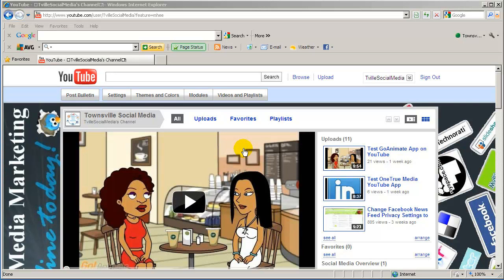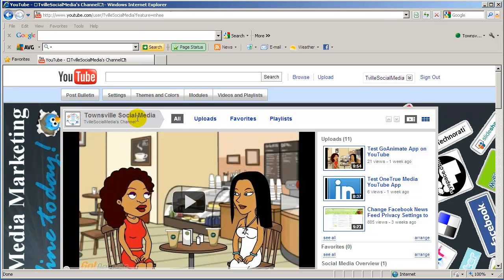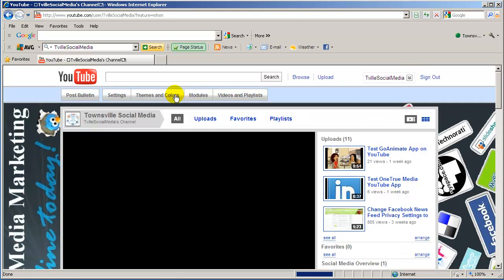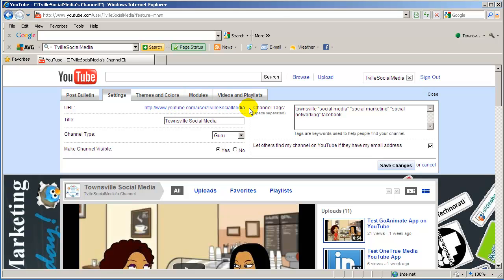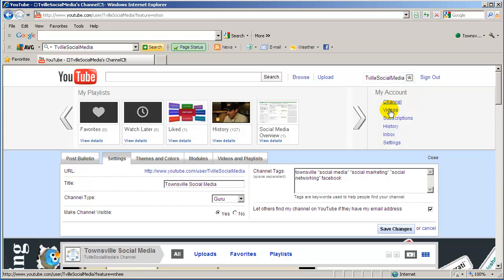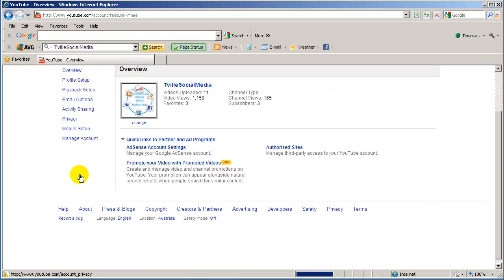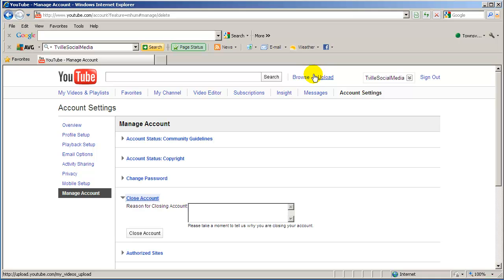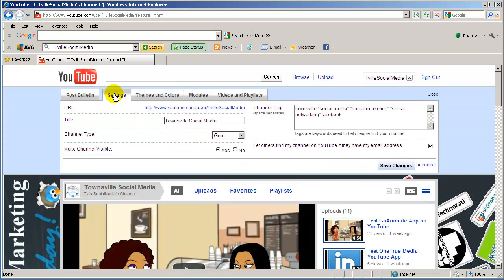Change YouTube User Name URL or Title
A Fan asked us if it was possible to change a YouTube Username, URL or Title after the account was created.  This question involves two different settings within Facebook.  I have broken them down here:-

Change YouTube Username and URL
When you first create your YouTube Channel you select a username that is a maximum of 20 characters using only alph and numeric symbols.  This 'User' name then becomes part of the channel URL.  Eg Username 'TvilleSocialMedia' then becomes the URL

Once a username has been created it CANNOT be changed.  The only way around this is to create a new YouTube account.  But this can be a problem if you want to use the same email address as the old YouTube account as you can only use one email address to create one YouTube account and you can't change this if it is a gmail email.

FIX:  Download any videos; delete the old YouTube account and create a new account with the correct User name.

Log in to the old YouTube account;
Download any videos you want to keep as this process will delete the videos on this channel.  Click on the dropdown arrow next to your user name -  Videos -  click on the dropdown next to the 'Insight' next to the video you want to download -  Download MP4 -  Save it to your desktop.
Click on the dropdown arrow next to your user name -  Settings -  Manage Account -  Close Account.
This will delete the old account;
Upload the saved videos onto your new channel.
Change YouTube Channel Title
The title of your YouTube Channel is displayed on your YouTube Channel.  You CAN change this as many times as you like.

FIX:

Click on the dropdown arrow next to your user name -  Channel -  Settings -  Edit the Title -  Save Changes.